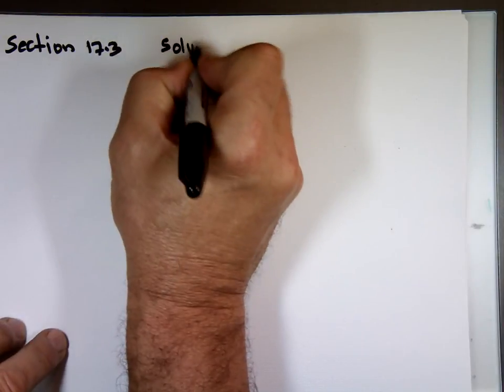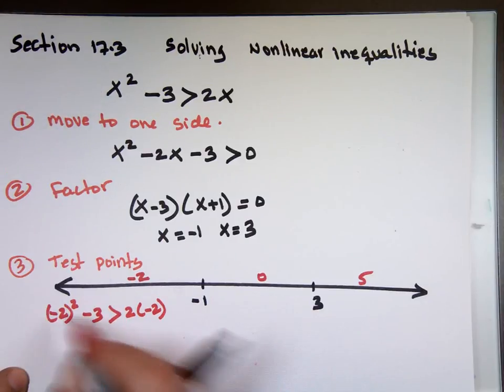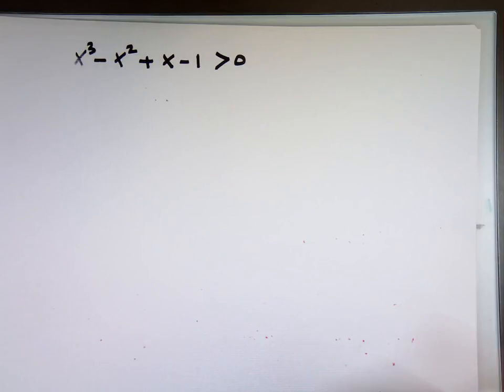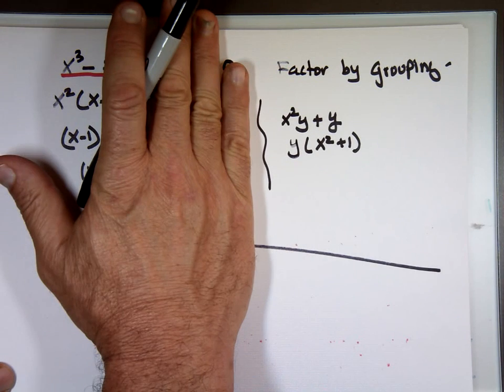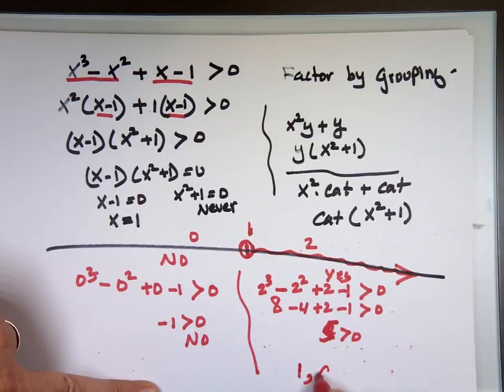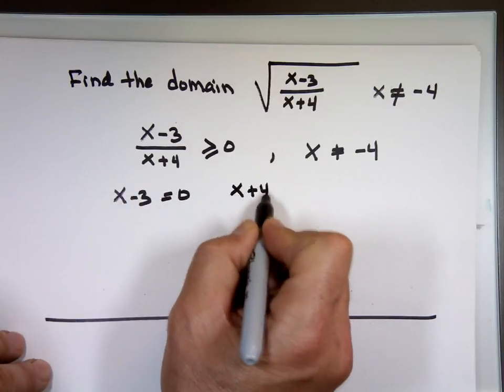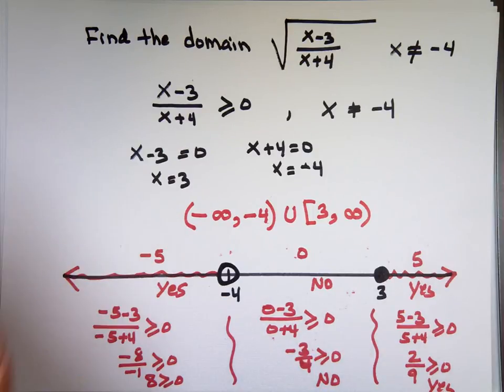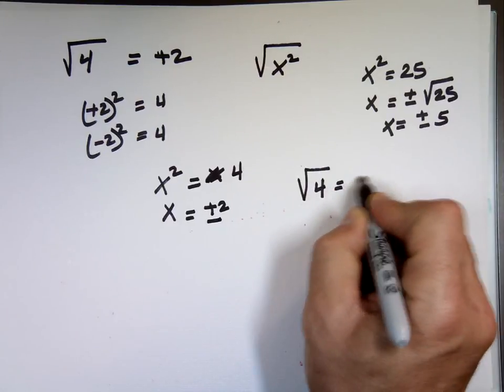Solving Nonlinear Inequalities